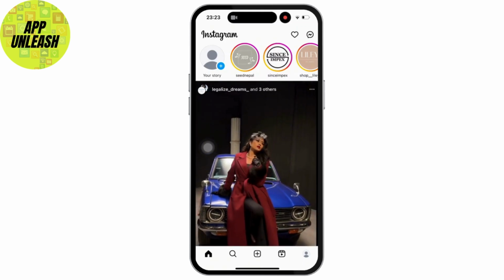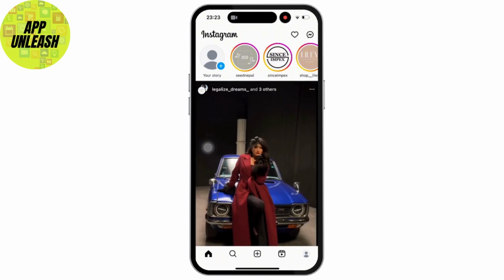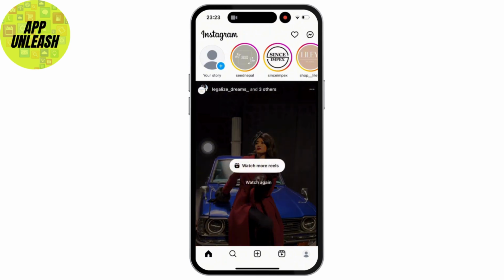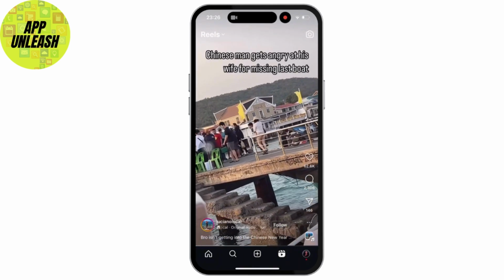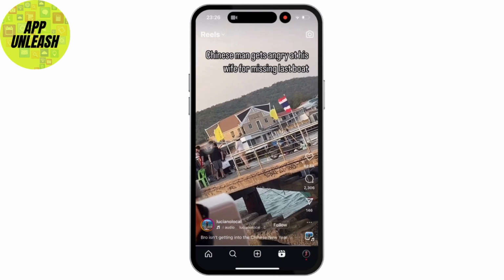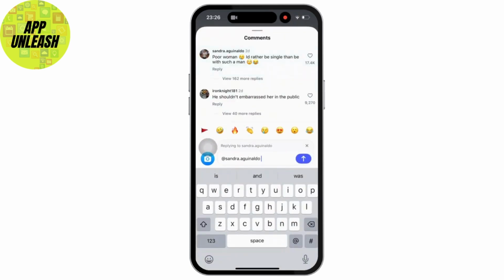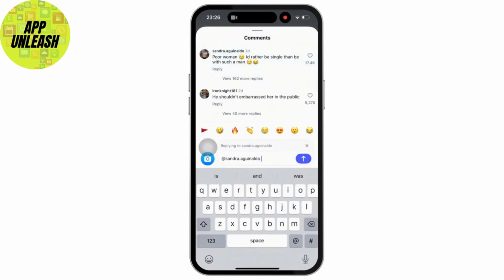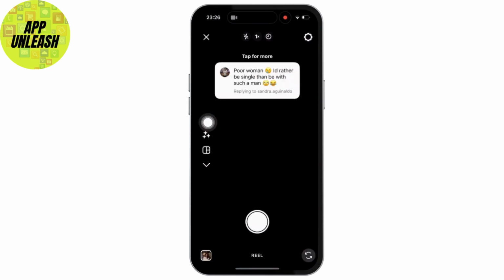How to Comment on Instagram Post with a Photo, is it Possible?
How to Comment on Instagram Post with a Photo (2025)!

Want to know how to comment on an Instagram post with a photo? This video will show you exactly how to do it step-by-step. Whether you're asking, "Can I leave a photo comment on Instagram?" or need help with the process, this tutorial will guide you through it. Learn how to share images in your comments and enhance your Instagram interactions today! Watch now to see how you can comment with a photo on Instagram!

Timestamps:

00:00 How to Comment on Instagram Post with a Photo
00:10 How Do I Comment with a Photo on Instagram?